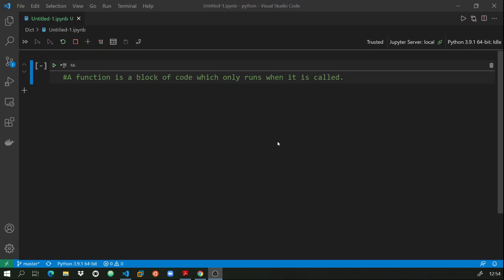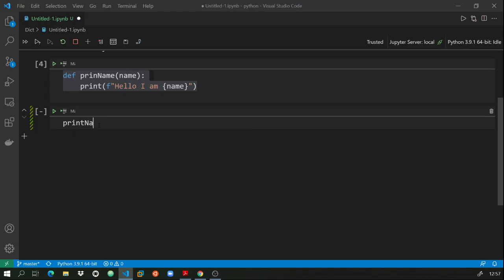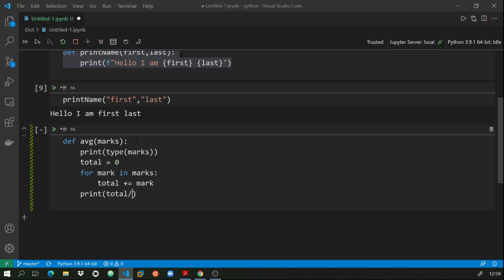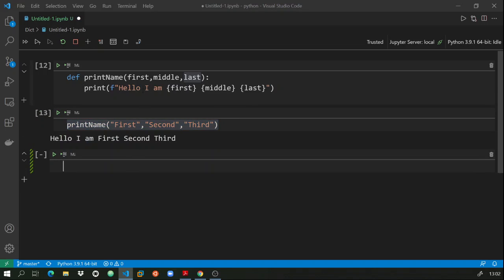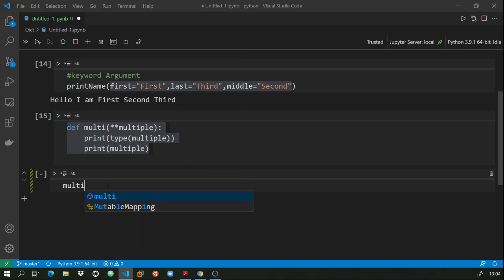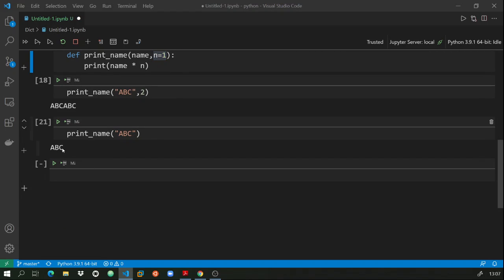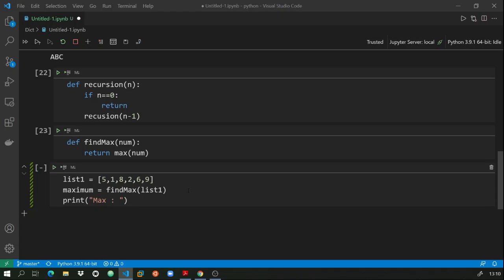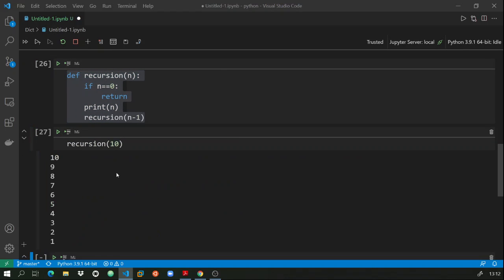functions in Python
In this video, we will learn what is a function and various other concepts used in functions.